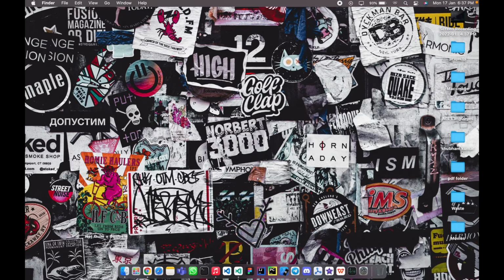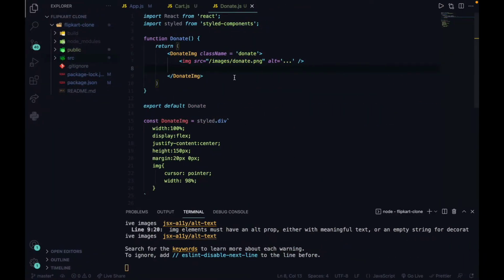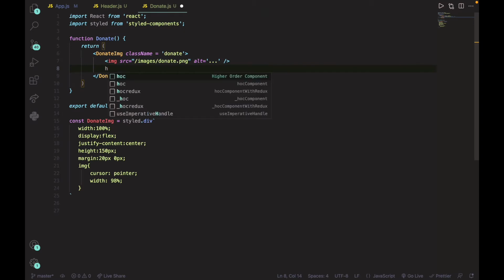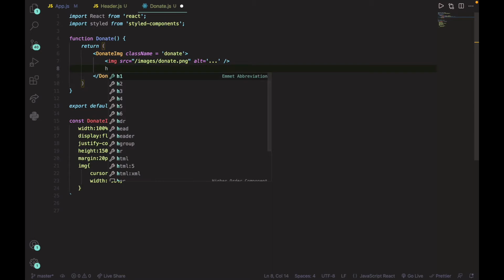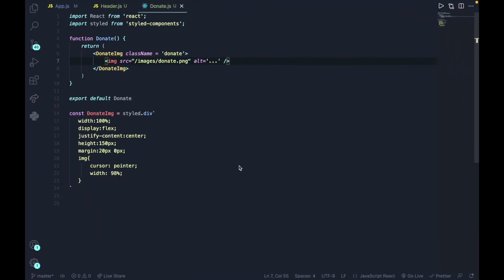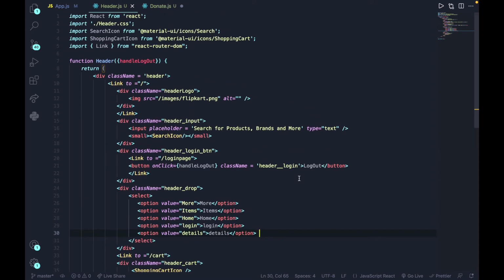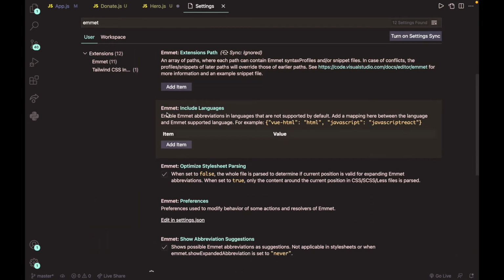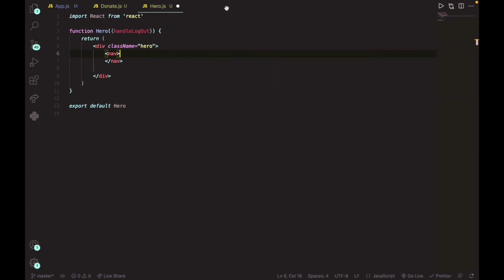Snippets of React JS, Next JS and React Native Not Working in VS Code🔥🔥🔥|| Permanent solve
Snippets of HTML not working in the React JS, Next JS, React Native
In VS Code.
1st Way: Goto to the Footer of VS Code Engine and Change it to JavaScript React
2nd Way: Goto to the Setting of the VS Code Engine and Write Emmet in the Search Bar. Then Goto EMMET: Include Languages and Add Items
key:- javascript
value:- javascriptreact
and then press ok
YOU ARE GOOD TO GO NOW .
ENJOY CODING EVERYDAY FOR ATLEAST  2 HOURS A DAY